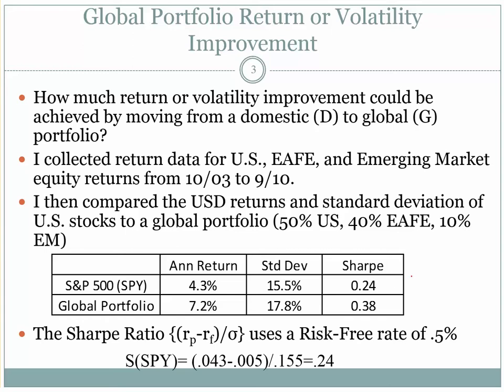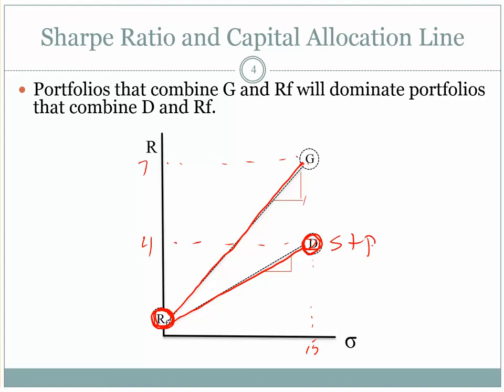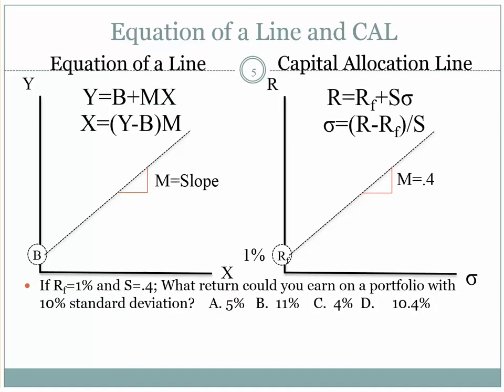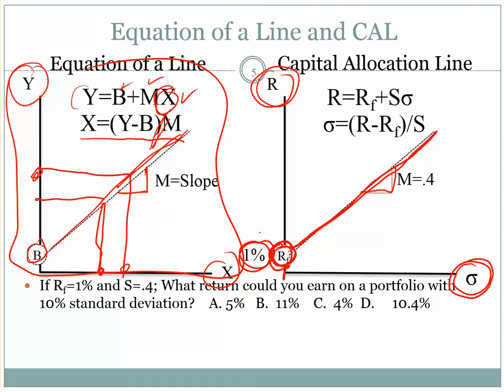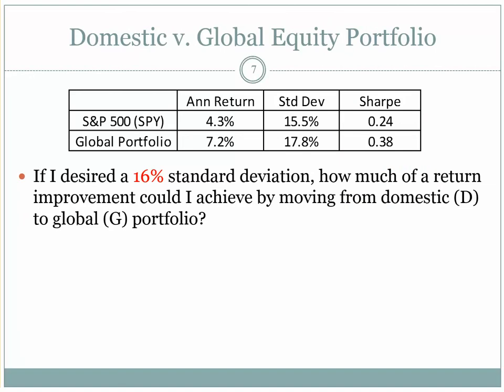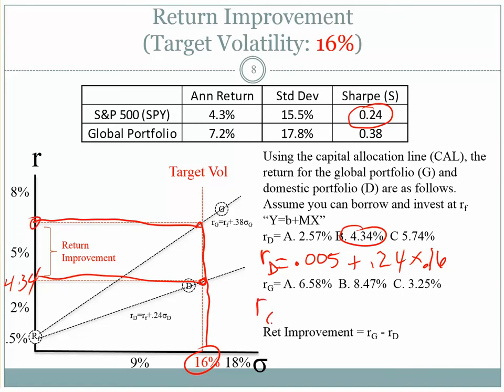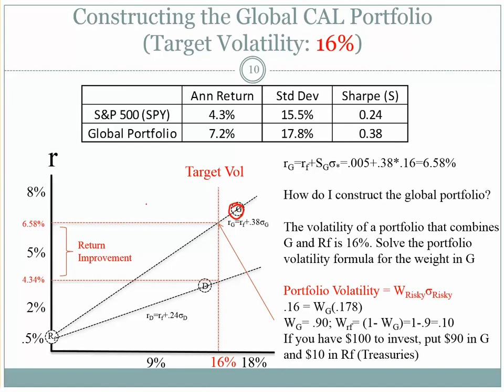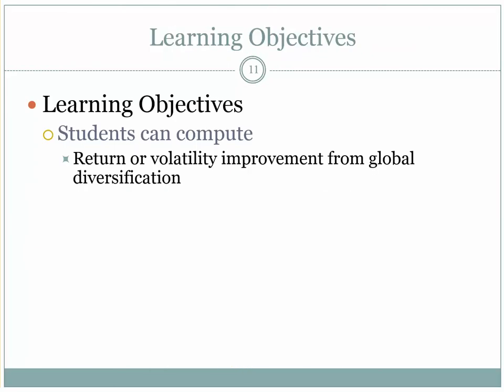Global Finance 17B Return Improvement